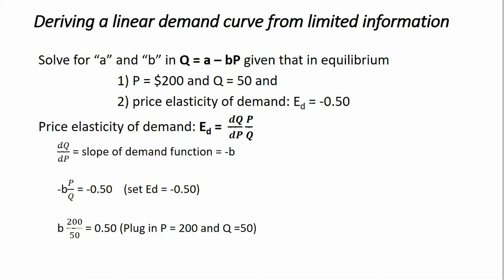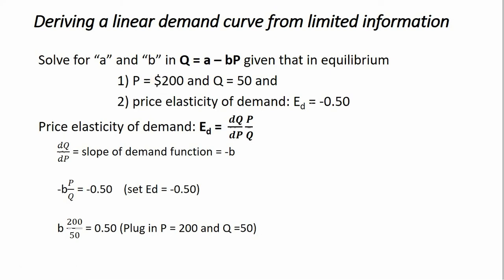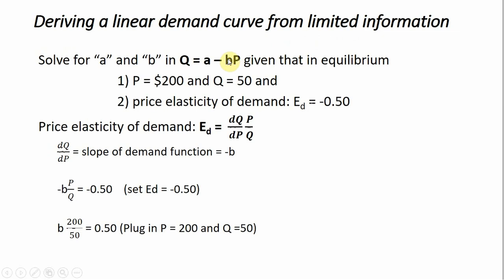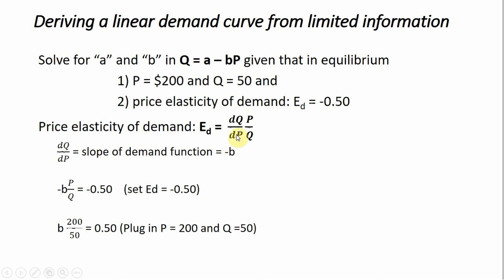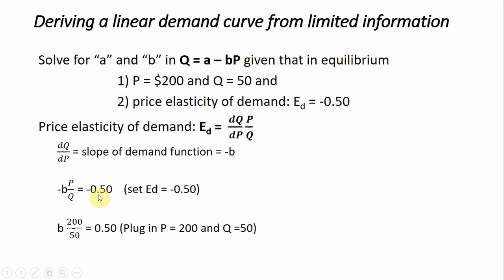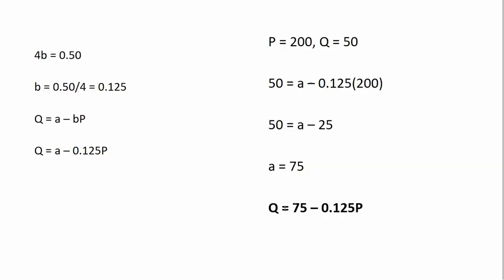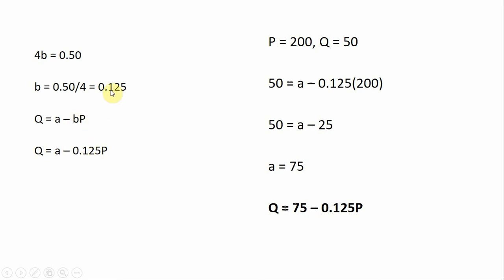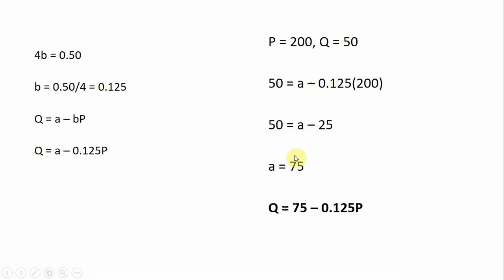Deriving a Linear Demand Curve from Limited Market Data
This video will show how to solve for the parameters "a" and "b" in a linear demand curve (Q = a - bP) using data on the equilibrium price and quantity, and the price elasticity of demand.